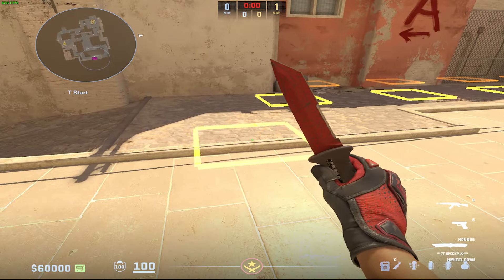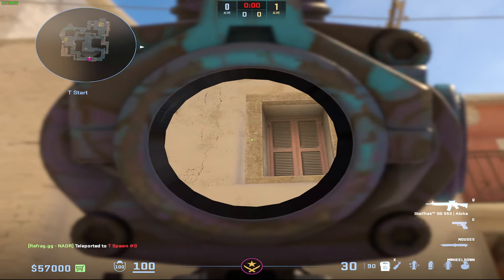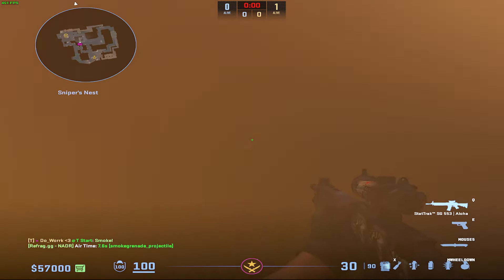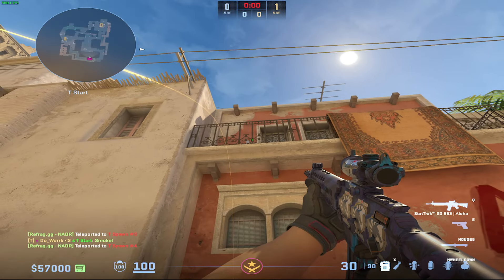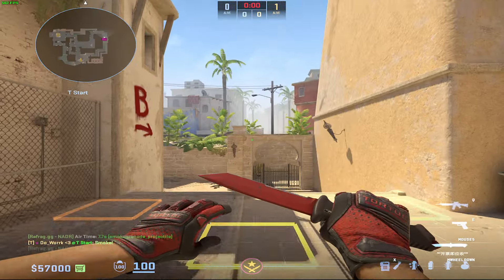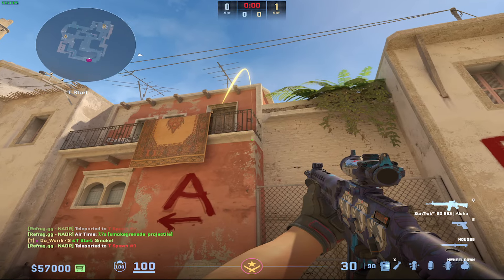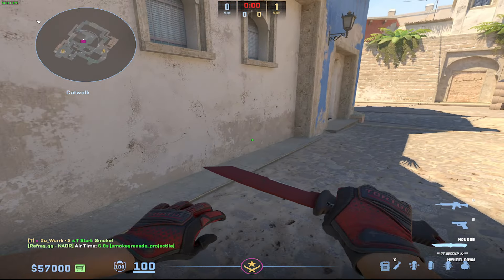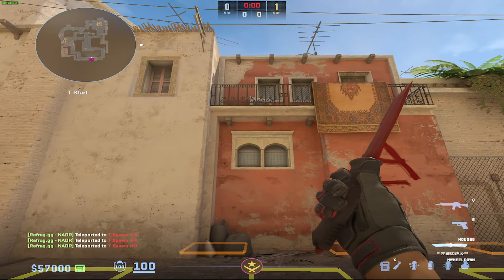CS2 Mirage | Instant Window Smokes *UPDATED*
Paste the coordinates in console to teleport to these T Spawn points:
Spawn 0: setpos 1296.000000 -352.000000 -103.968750;setang -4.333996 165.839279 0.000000
Spawn 1: setpos 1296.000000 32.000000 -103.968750;setang -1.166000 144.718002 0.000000
Spawn 2: setpos 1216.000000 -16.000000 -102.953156;setang 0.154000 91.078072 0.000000
Spawn 3: setpos 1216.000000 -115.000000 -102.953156;setang 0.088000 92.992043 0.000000
Spawn 4:
setpos 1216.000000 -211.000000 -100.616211;setang 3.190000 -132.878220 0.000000